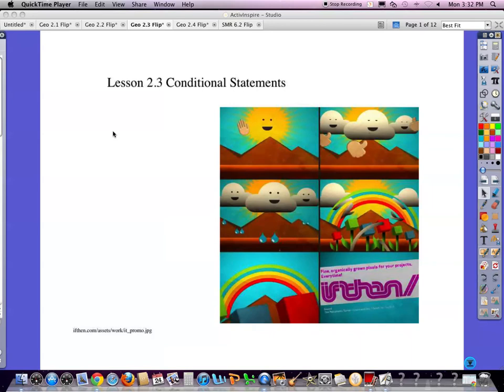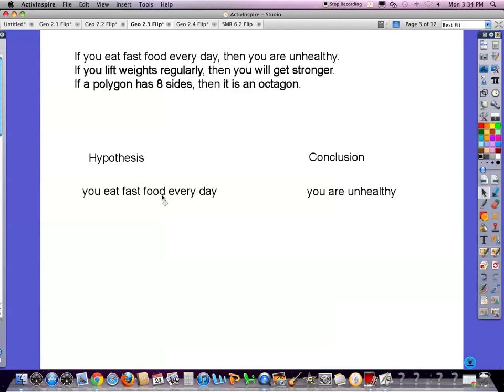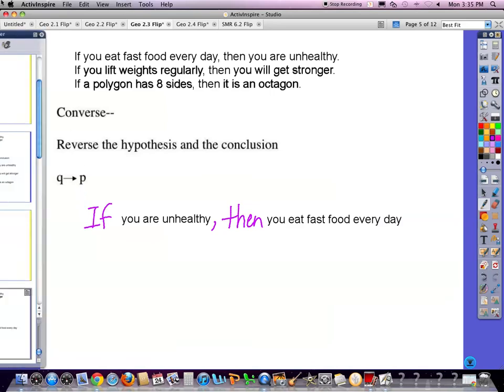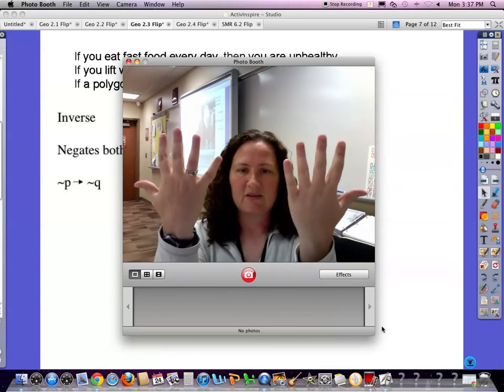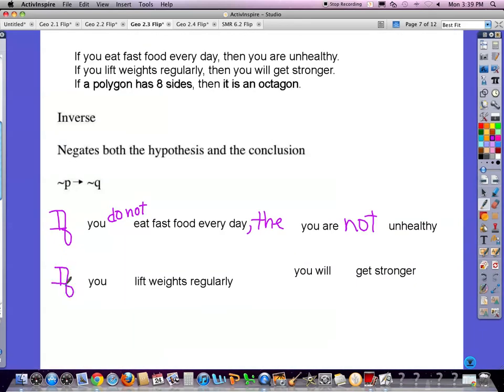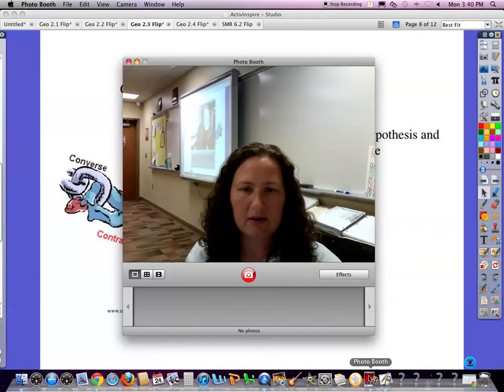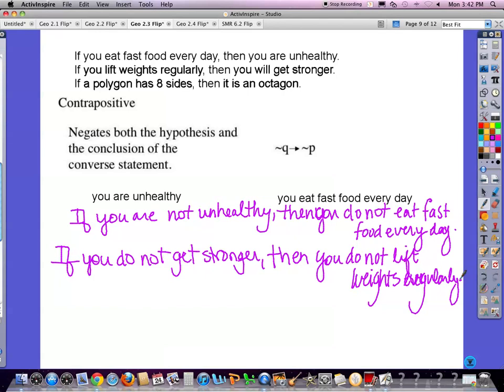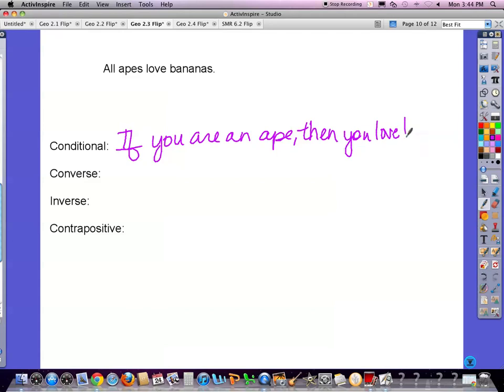2.3 Video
Info and examples over Section 2.3